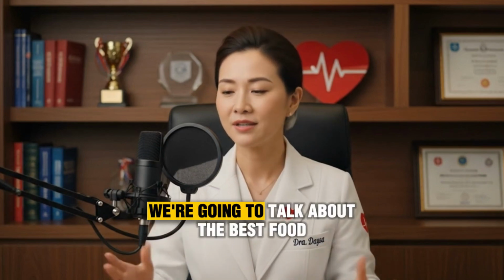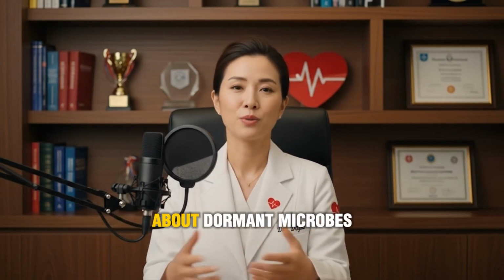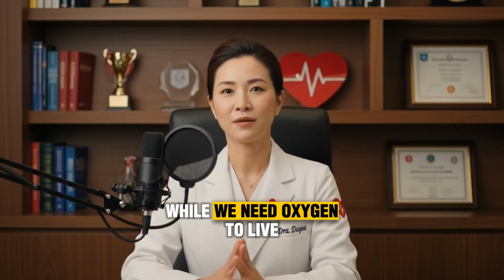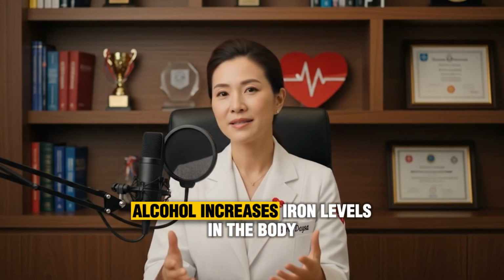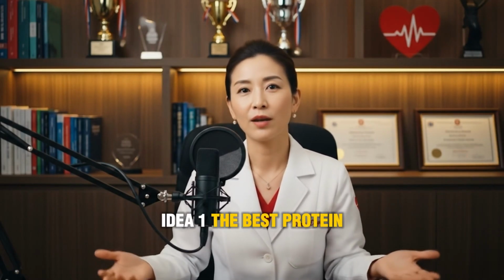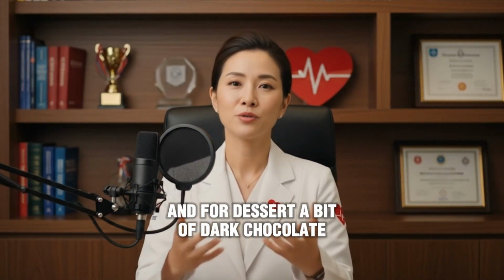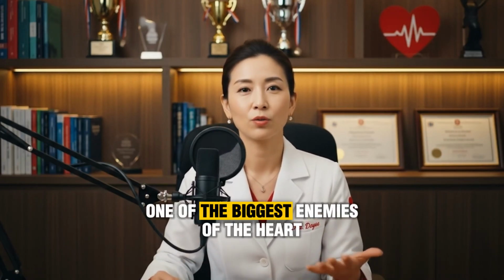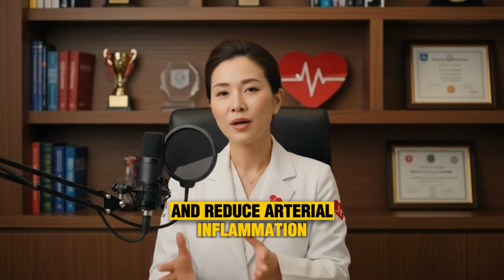#1 BEST Meal to Prevent a Heart Attack and Stroke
The best meal to prevent a heart attack or stroke will also help clean your arteries! Support cardiovascular health naturally by consuming the top foods for stroke and heart attack prevention that also help prevent blocked arteries.

Did you know that clots cause 80%-90% of heart attacks and 87%-91% of strokes? This is why the top foods for stroke and heart attack prevention also help clean your arteries.

Typically, when a clot forms, it dissolves within minutes or hours. This is a normal survival mechanism and does not cause heart attacks or strokes. When the normal clotting process becomes dysfunctional, you can develop blocked arteries.

Dysfunctional clotting typically starts from a leak in your gums or gut when endotoxins enter the body. Excess iron can contribute to the problem. Pathogens need iron to survive. Excessive free iron can feed and amplify endotoxins, thereby awakening dormant pathogenic microbes.

Excess iron typically comes from fortified foods, such as bread, pasta, cereal, and ultra-processed carbs. If you need iron, it's best to get it from red meat rather than a supplement. Stress increases adrenaline, which can amplify the effects of pathogens and cause them to consume more iron.

The following factors can cause issues in the gut, which can in turn affect the clotting process and contribute to blocked arteries:
•Gluten
•Alcohol
•Smoking
•Seed oils
•Ultra-processed foods
•NSAIDs
•Antibiotics

To prevent a heart attack naturally, try the following meal. It’s composed of the best foods for clogged arteries!
•Wild-caught salmon or fatty fish
•Salad: Arugula, beets, extra virgin olive oil, apple cider vinegar
•Garlic
•Sauerkraut
•Green or black tea
•Dark chocolate

After the meal, go for a 10-20 minute post-meal walk, focusing on nasal breathing.

📢 Important Notice
At Healthy & Positive we say: “Being healthy and happy is your decision,” so please:
✅ Always consult a licensed health professional before making changes to your diet or routine.
✅ If you have symptoms or a medical condition, seek specialized care.
✅ Every person is unique; what works for one may not be right for another.

❤️ Heart Attack
❤️ Heart Attack When Alone
❤️ What to Do During a Heart Attack
❤️ First Aid for Heart Attack
❤️ Heart Attack Survival Techniques
❤️ Surviving a Heart Attack
❤️ Cardiac Arrest
❤️ Chest Pain
❤️ Heart Attack Symptoms
❤️ Heart Health
❤️ Senior Heart Care
❤️ Cardiac Emergencies
❤️ CPR & Resuscitation
❤️ How to Act in a Heart Attack
❤️ Heart Attack at Home
❤️ Heart Exercises
❤️ Prevention of Heart Attacks

United States & Canada: heart attack symptoms USA, heart attack first aid Canada, survive a heart attack alone

United Kingdom & Ireland: heart attack UK, cardiac arrest first aid UK, NHS heart health tips

Australia & New Zealand: heart attack Australia, cardiac emergency tips NZ, chest pain first aid

India: heart attack India, cardiac emergency India, heart health tips India, survive heart attack alone India

South Africa: heart attack South Africa, heart disease prevention SA, cardiac arrest help

Philippines: heart attack Philippines, first aid heart emergency Philippines, heart health tips PH

Nigeria: heart attack Nigeria, cardiac arrest Nigeria, first aid for chest pain Nigeria

Caribbean (Jamaica/Trinidad): heart attack Caribbean, heart health Jamaica, cardiac emergency Trinidad